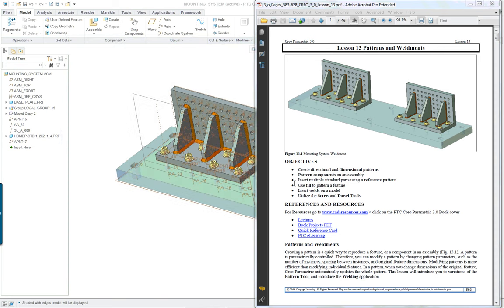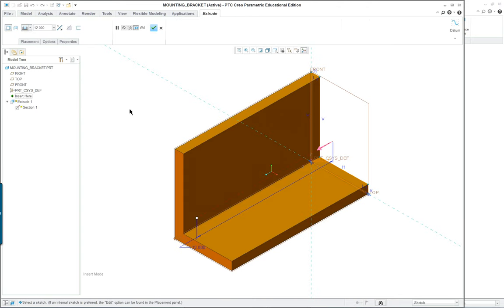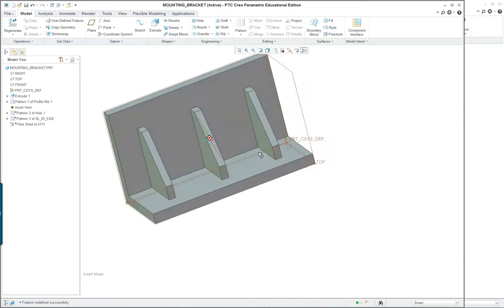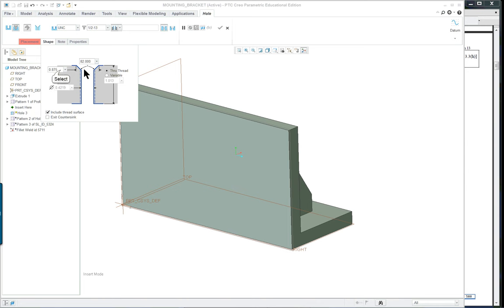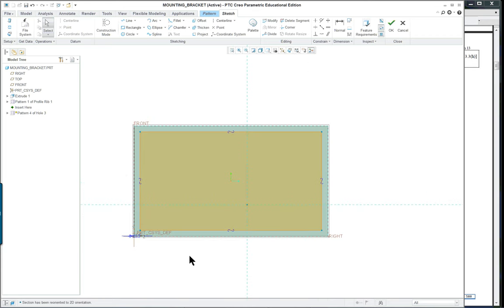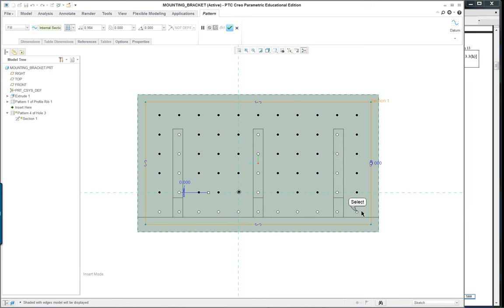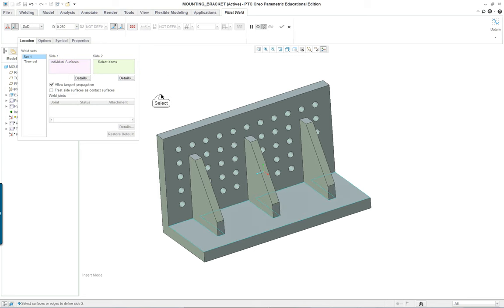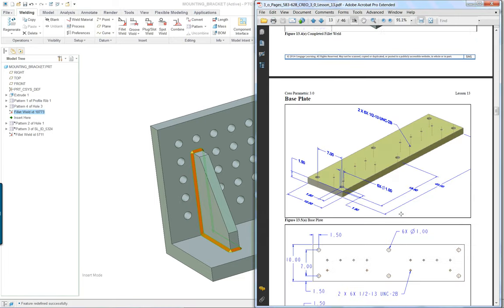Lesson 13 pt1 Weldment, Pattern, Screws-dowels Creo Parametric 3.0